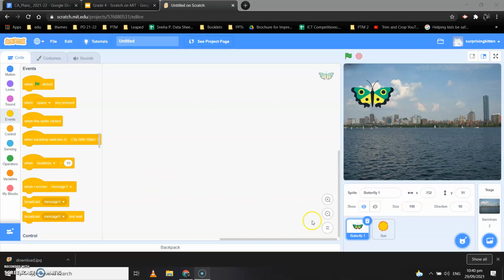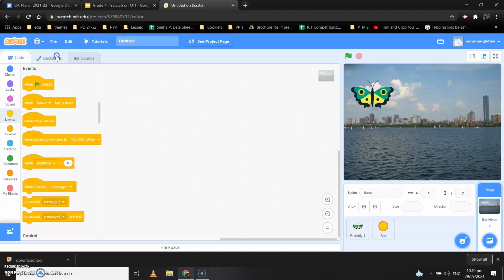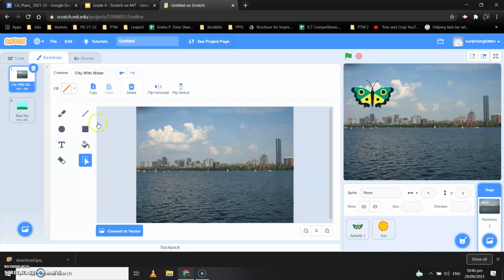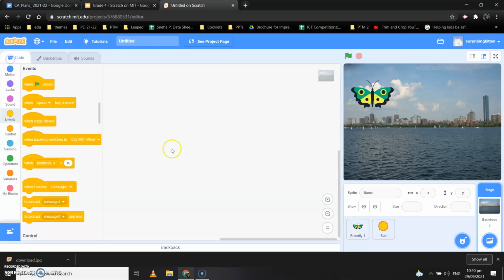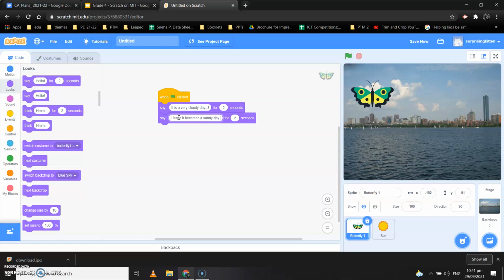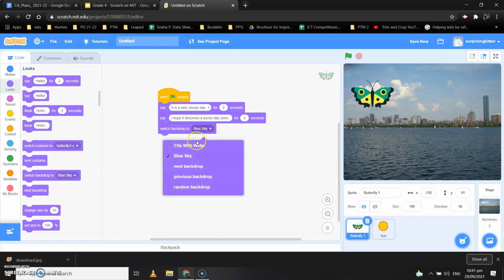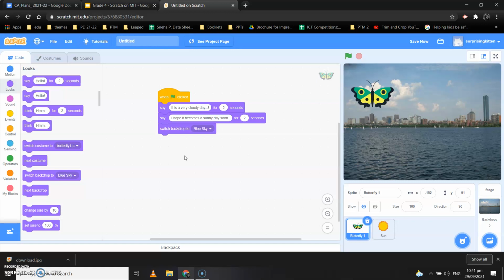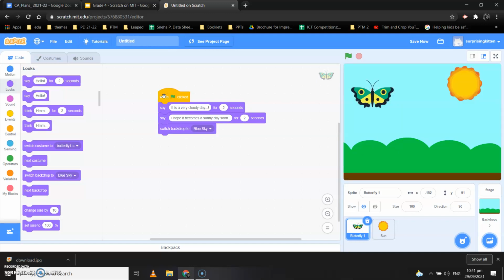Simple backdrop changing code on MIT's Scratch website